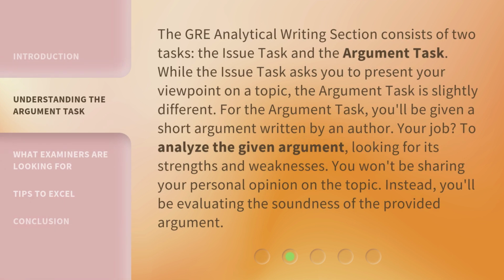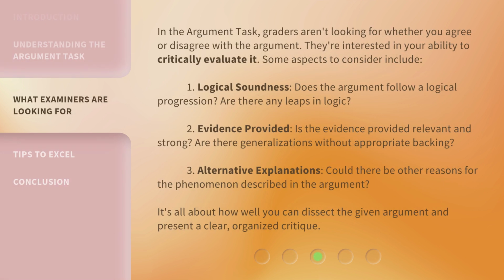Mastering the Argument Task on the GRE Analytical Writing Section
Mastering the Argument Task on the GRE Analytical Writing Section • Learn how to excel in the GRE Analytical Writing Section's Argument Task and impress graders with your critical evaluation skills.

00:00 • Introduction - Mastering the Argument Task on the GRE Analytical Writing Section
00:28 • Understanding the Argument Task
01:06 • What Examiners Are Looking For
01:53 • Tips to Excel